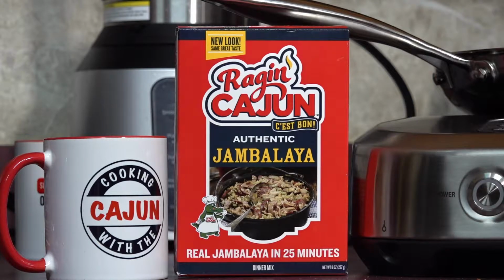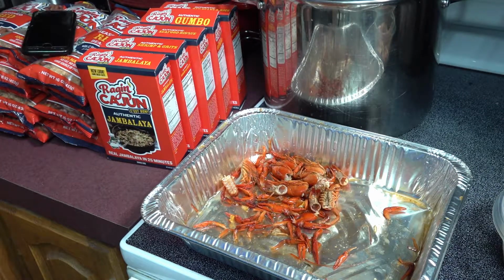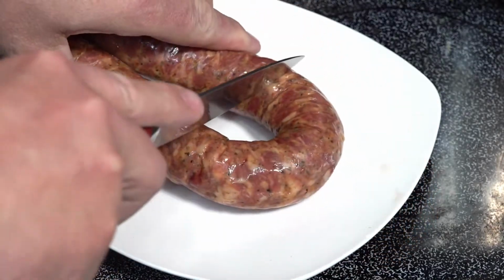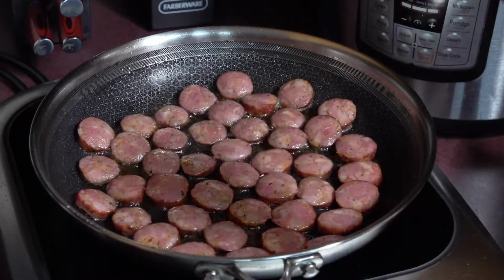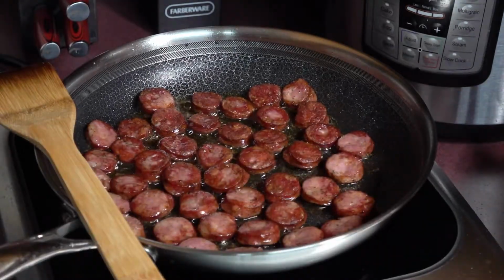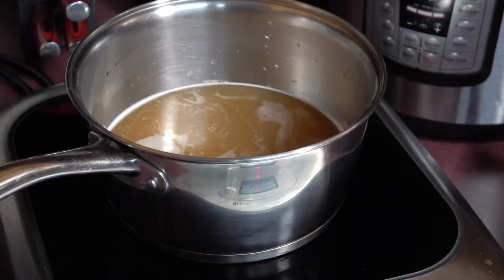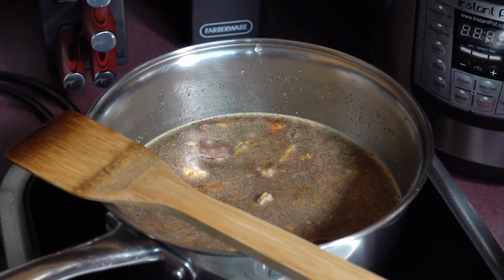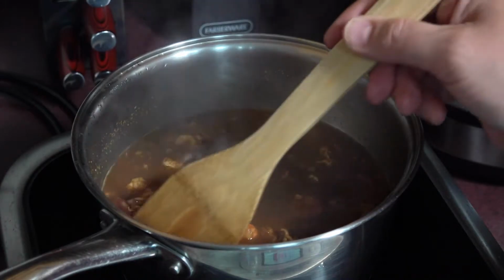Ragin Cajun Jambalaya with New Orleans Style Boiled Crawfish and Andouille Sausage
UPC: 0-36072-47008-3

Ingredients:

white rice, chopped onions*, Ragin’ Cajun Original Cajun Seasoning (salt, spices, paprika, onion*, garlic*, celery*), hydrolyzed soy protein, caramel color, bell pepper*, chili powder, chopped celery*, tricalcium phosphate (to prevent caking), natural flavors --- Note: *dried --- Contains: Soy --- NO MSG

Used Boiled Crawfish from Champy’s Famous Fried Chicken in Chattanooga, TN
Used Andouille Sausage from Main street Meats in Chattanooga TN

STOVE TOP DIRECTIONS

Add 1 lb of smoked sausage, chicken, pork or seafood to a 3 quart sauce pan. Sautée meat or seafood in 1 tbsp of olive oil or vegetable oil. Stir in 2-½ cups of water, chicken stock or broth, Ragin’ Cajun Authentic Jambalaya mix, and 1 tbsp of butter. Stir well and bring to a boil. Cover and simmer on low heat for 25 minutes or until rice is tender. Remove from heat. Let stand 5 minutes. Fluff with a fork before serving.

The Cajun
Chattanooga, TN, & NW Georgia, USA